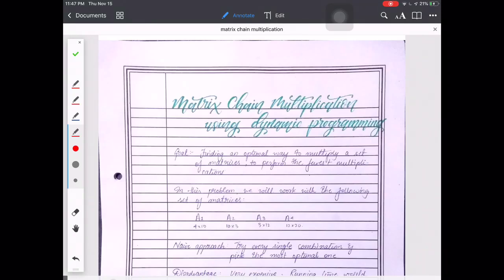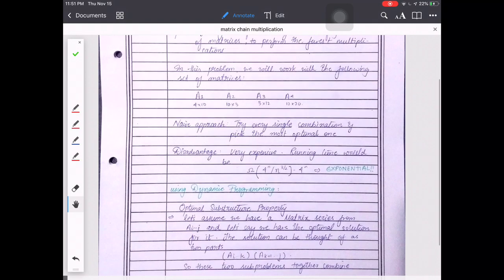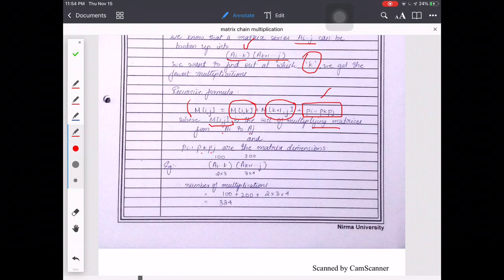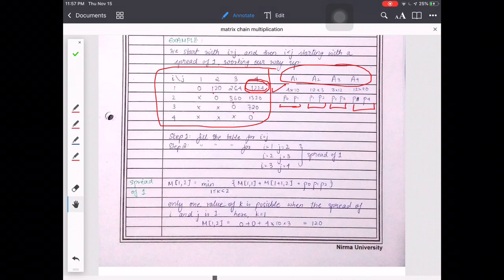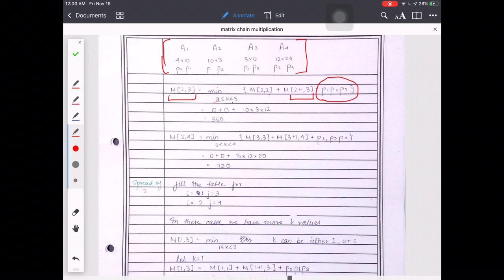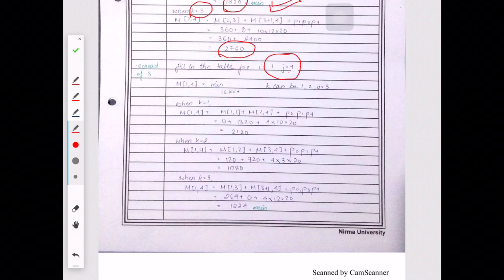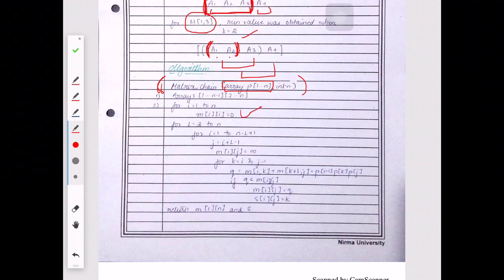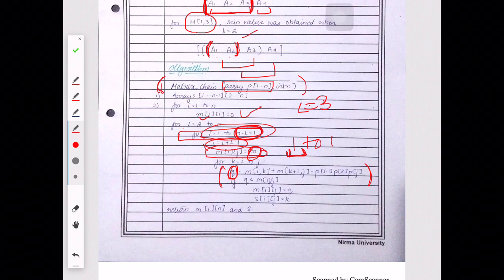Dynamic Programming: Matrix Chain Multiplication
A short video to explain the concept of Dynamic Programming and how the problem of Matrix Chain Multiplication can be solved using Dynamic Programming. Comments are always welcome :)